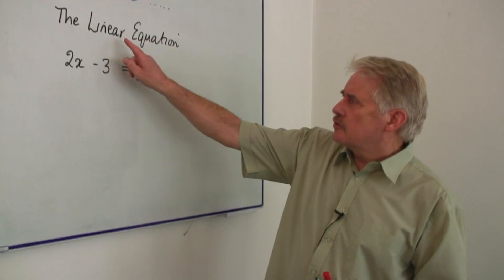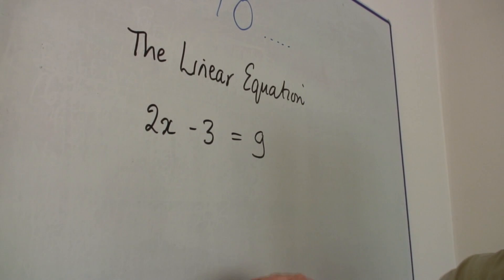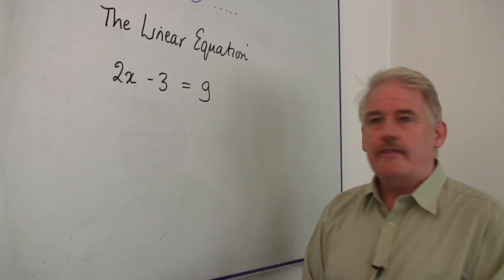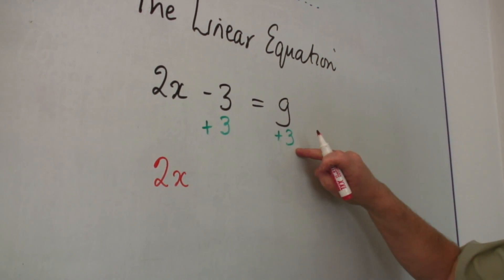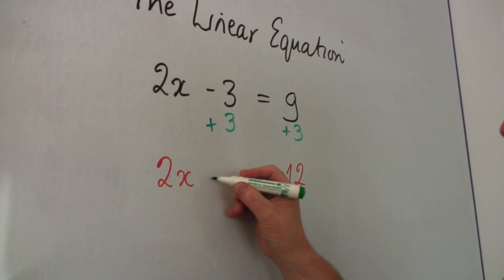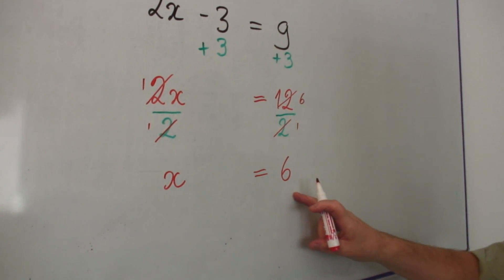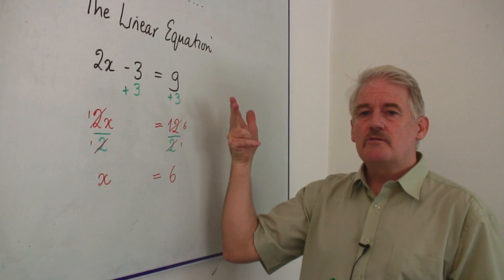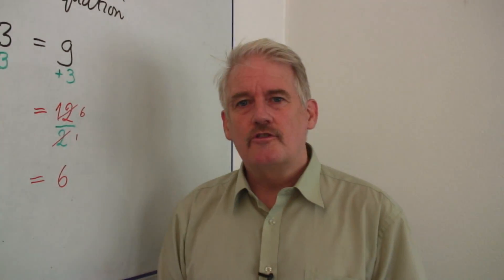Math Equations, Fractions & Problem Solving : Solving Linear Equations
Solving linear equations requires making sure each side remains equal by dividing or multiplying the same values to each side of the equation to find a value for X. Find a value for X in an linear equation, being careful and consistent, with an online math lesson from an experienced high school teacher in this free video on mathematics.